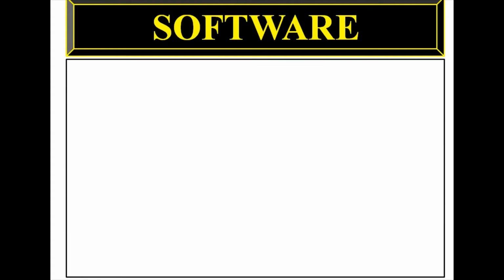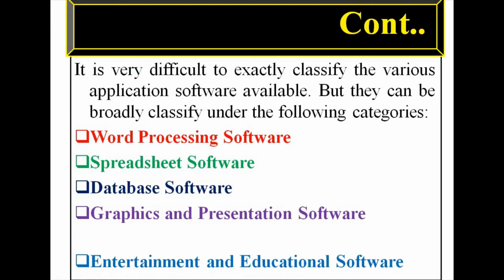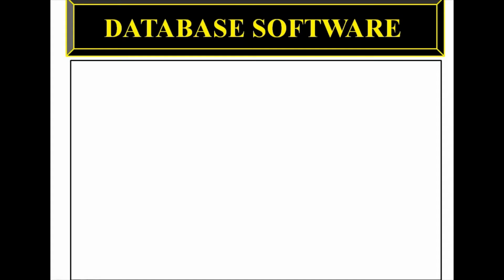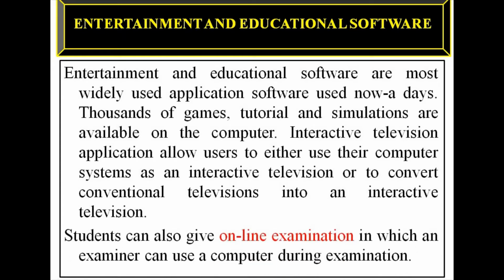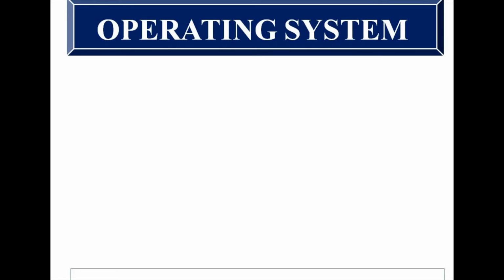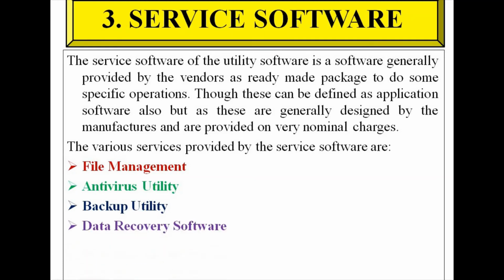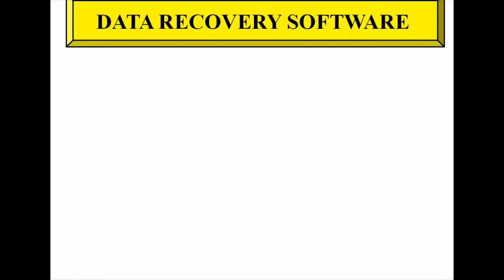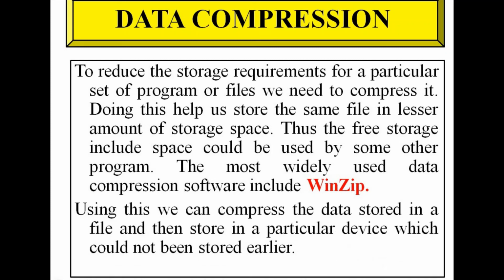HARDWARE AND SOFTWARE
In this video, I am sharing with meaning and different types of hardware and software.